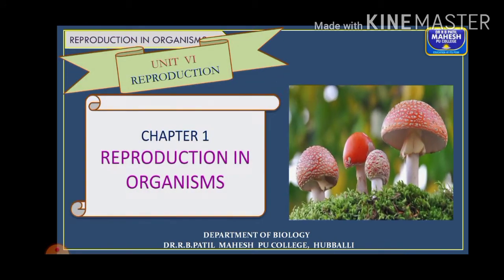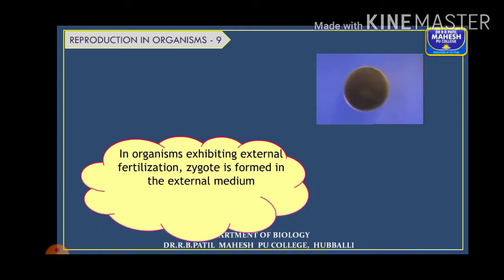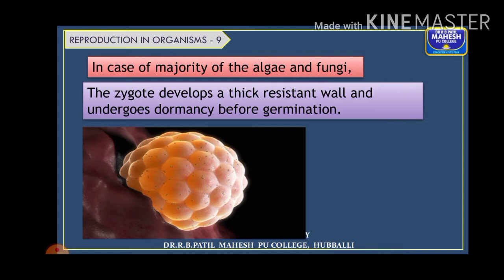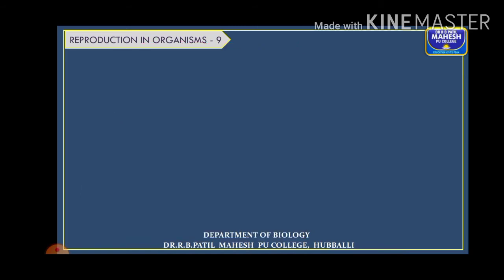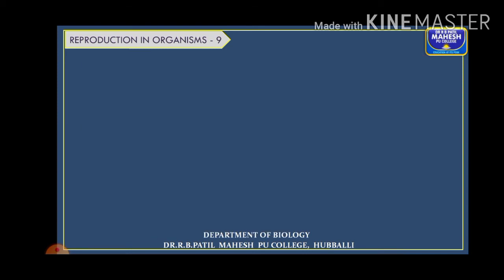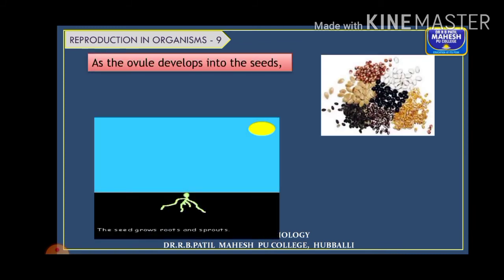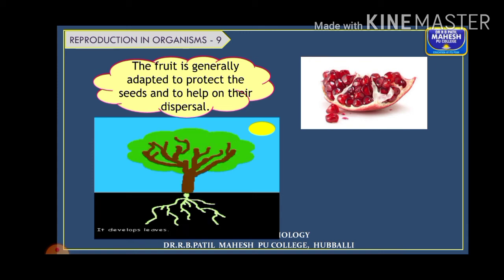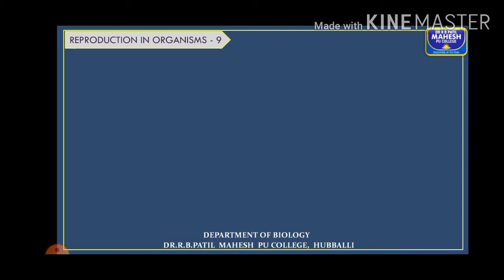Chapter 1 Reproduction in Organisms: Lecture 9 Post fertilization Events